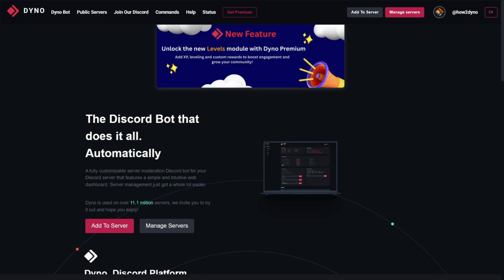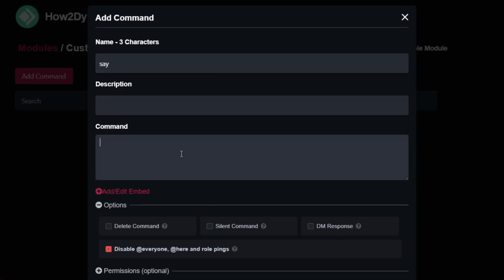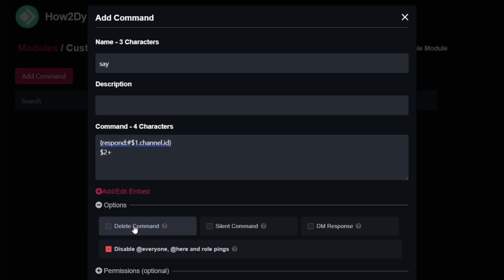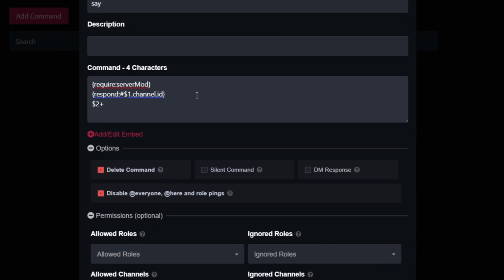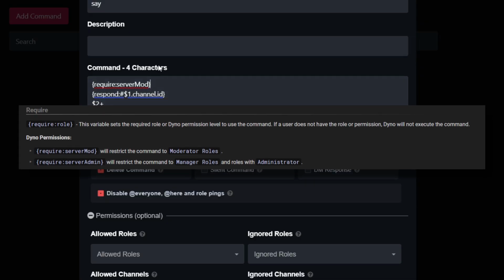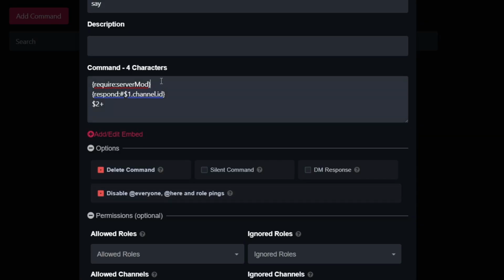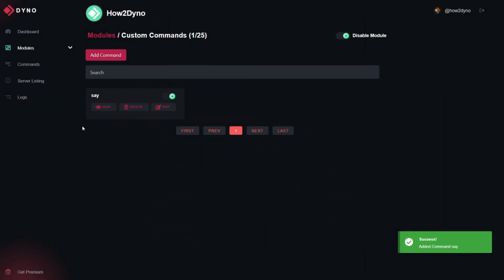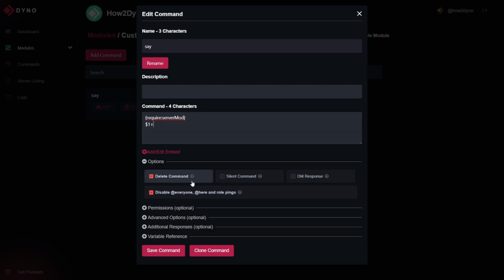Dyno Bot Tutorials - Say Custom Command (Make Dyno Speak!)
Welcome to another How2Dyno tutorial!

In this video, we’re breaking down how to create a Say custom command and how it allows users to speak through Dyno in a controlled and safe way.

The Say command lets Dyno send messages on behalf of a user when a command is run. When configured properly, this is great for announcements, roleplay, reminders, or standardized server messages — without giving users direct message permissions.

Dyno is a fully customizable Discord moderation bot with a powerful and easy-to-use web dashboard. Dyno is currently active in over 1 million Discord servers and continues to grow every day.

Invite Dyno to your server and start managing with ease!

About the Channel:
How2Dyno is a Dyno Bot tutorial channel packed with step-by-step guides for beginners and experienced Discord users alike. From module setup to command explanations and troubleshooting, this channel is a trusted resource within the Dyno community.